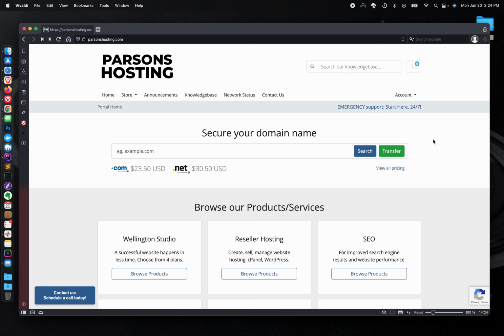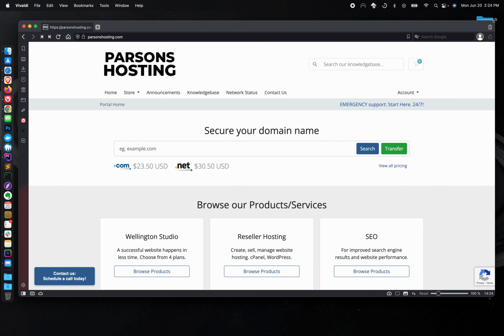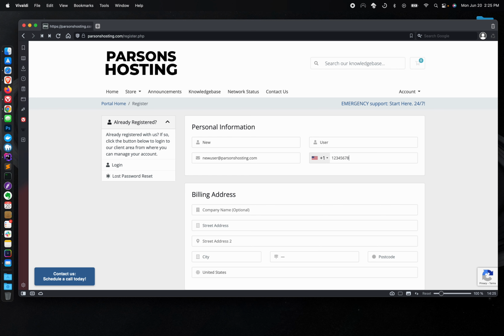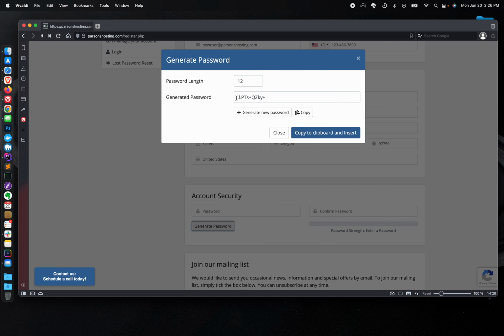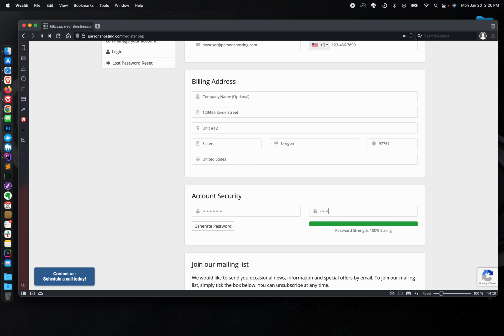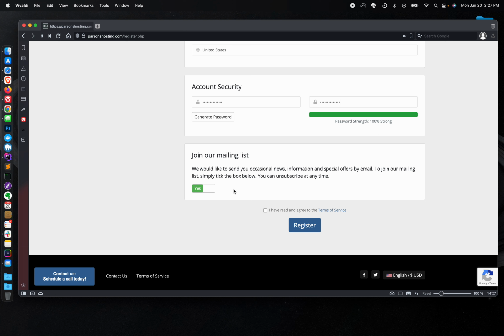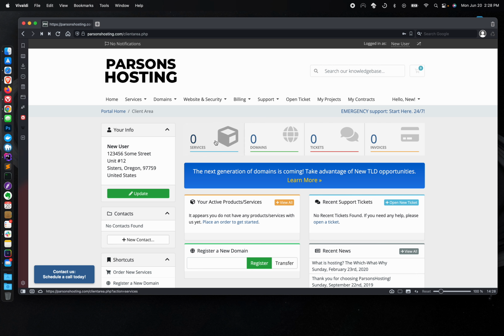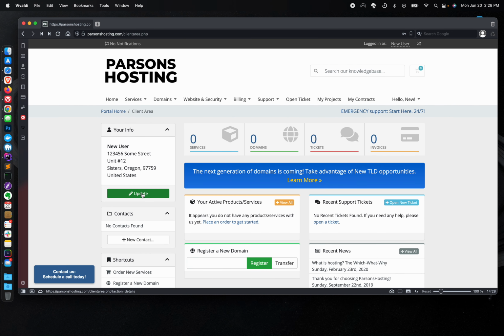Register An Account - ParsonsHosting, Inc.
How to register an account with ParsonsHosting, Inc.